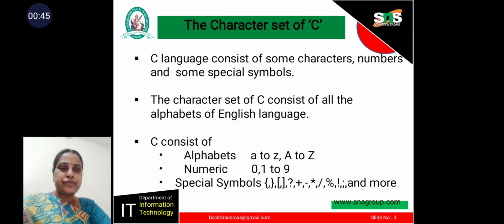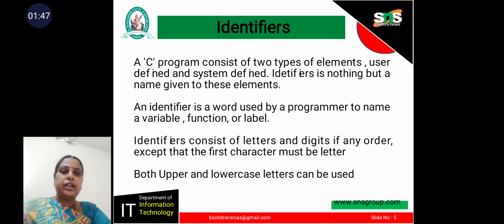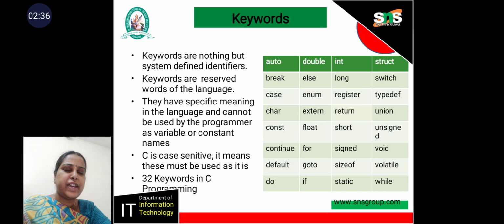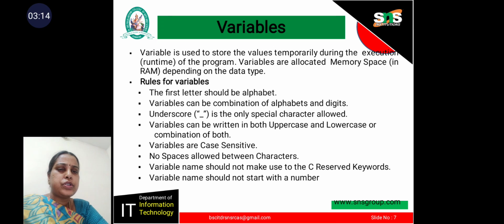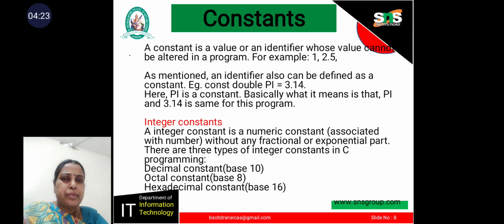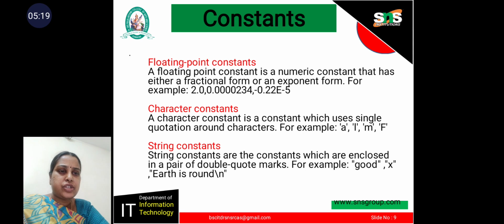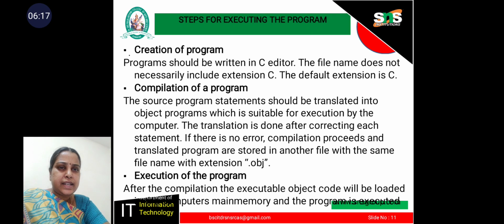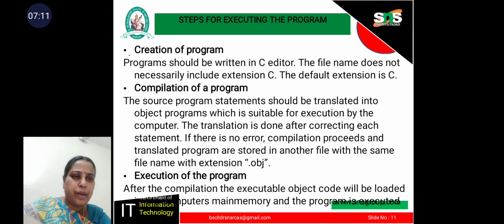Bacics of C programming|Lecture Series|Dr.R.Anusuya|Assistant Professor|Dept of IT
C programming is a widely used and powerful language that forms the foundation for many other programming languages. Whether you are a beginner or an experienced programmer, having well-structured and comprehensive notes is essential to grasp the core concepts of C programming effectively.